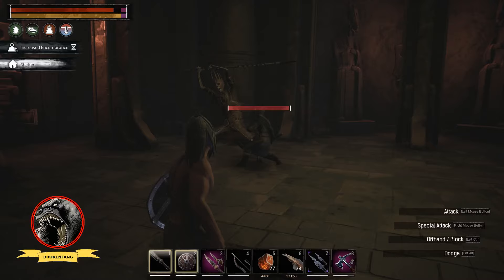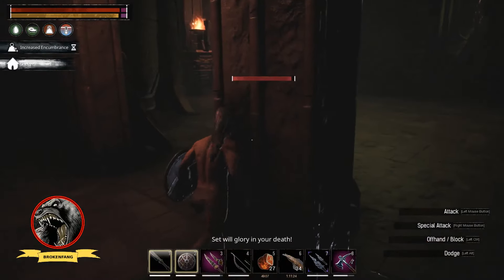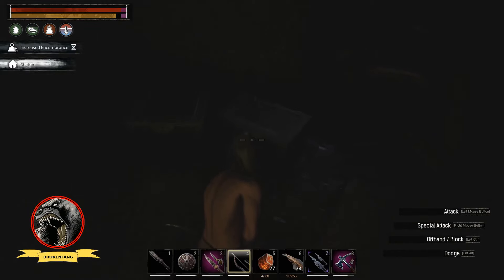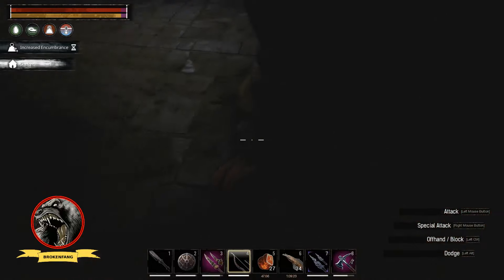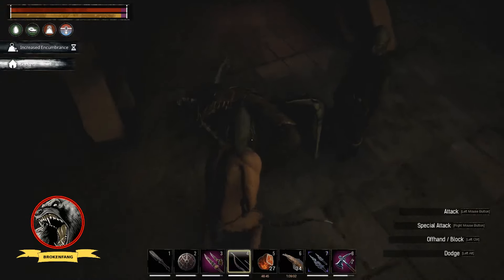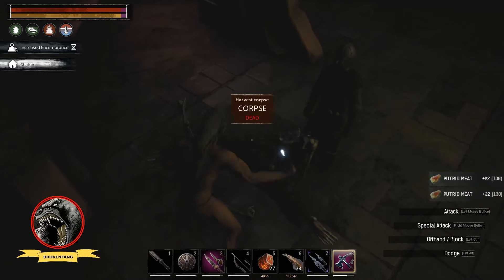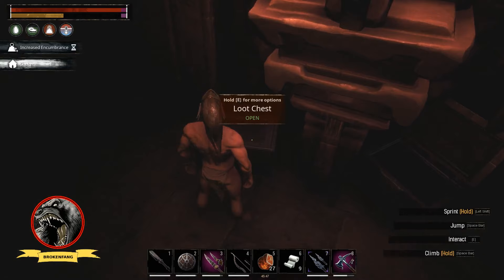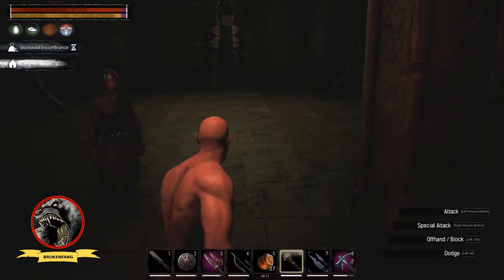Conan Exiles New Boss